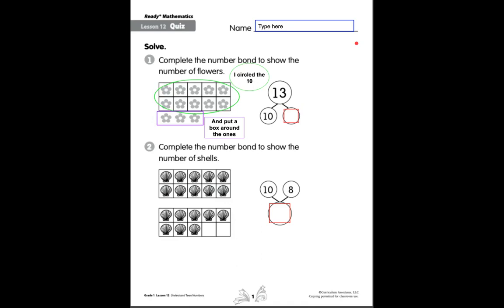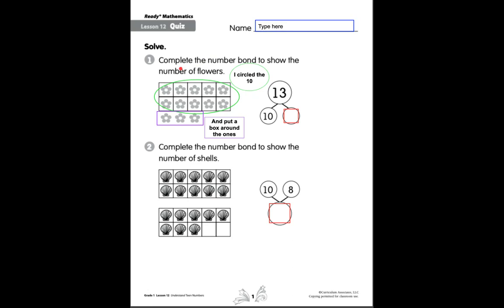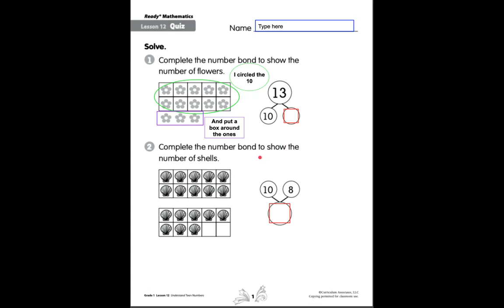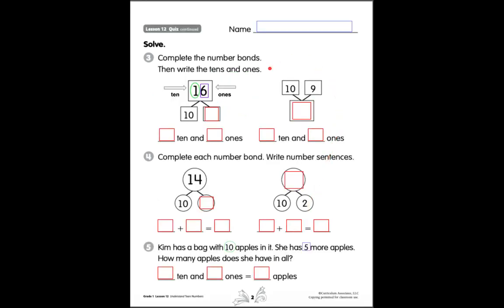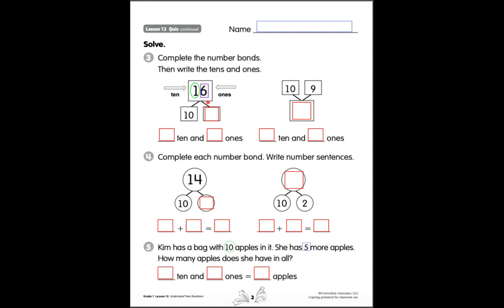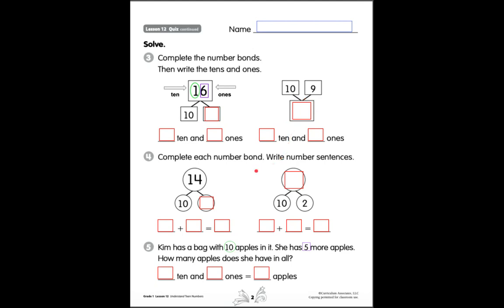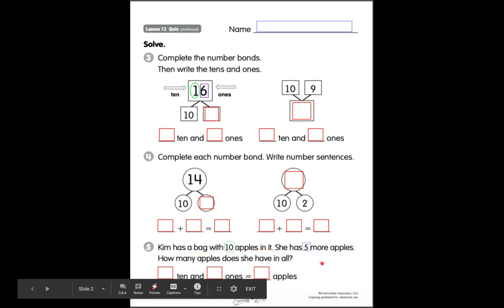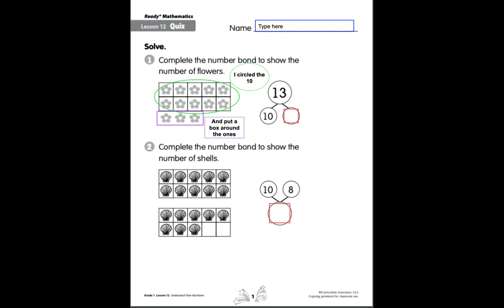Unit 3 Lesson 12 Understand Teen Numbers Quiz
Ready Math, First Grade
Unit 3 - Lesson 12 Quiz Understand Teen Numbers
Walking my students through the quiz on Google Classroom.